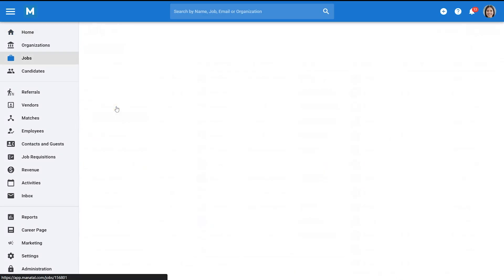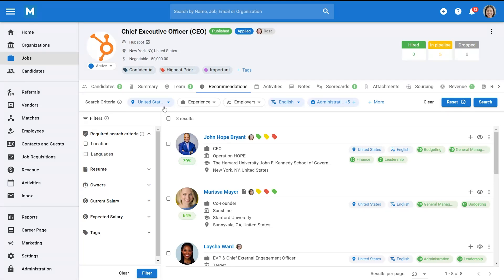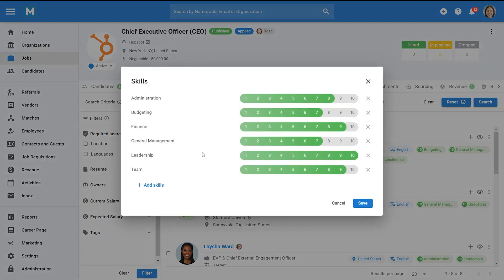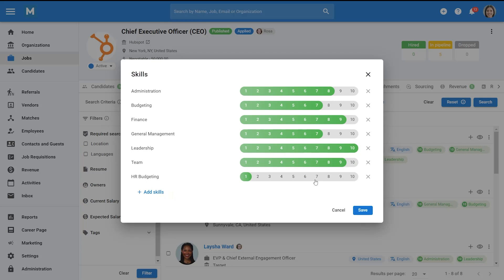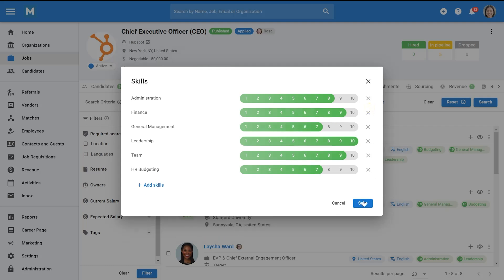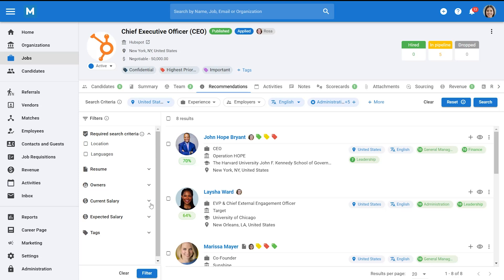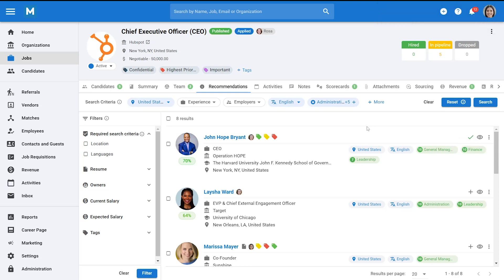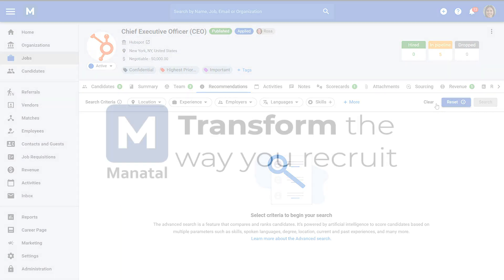AI Candidate Recommendation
Learn how to utilize Manatal's AI Candidate Recommendation feature to identify the best candidates in your database in a few seconds for any given job.